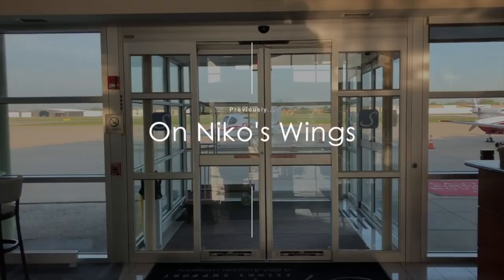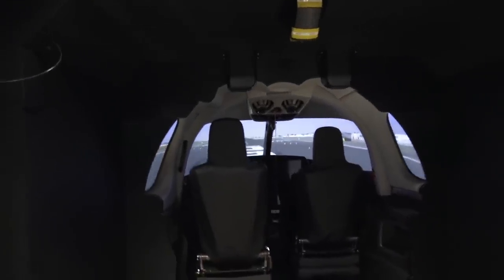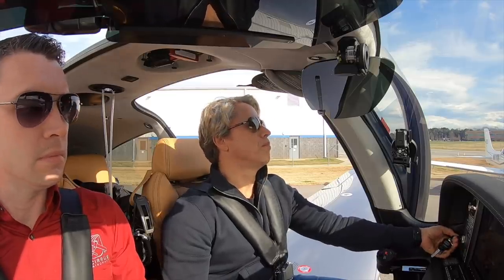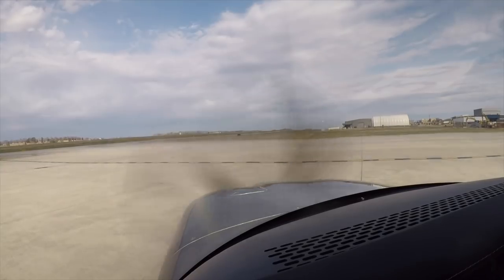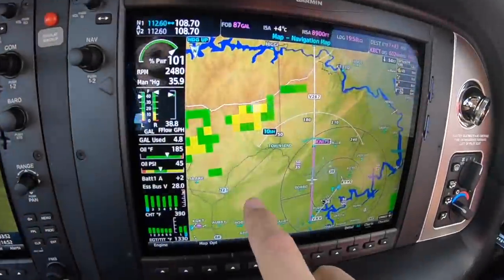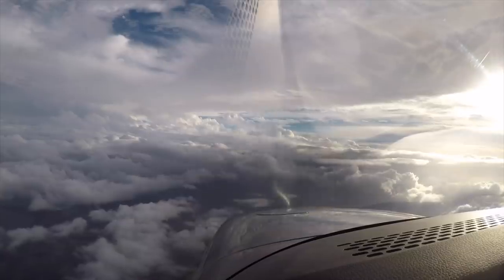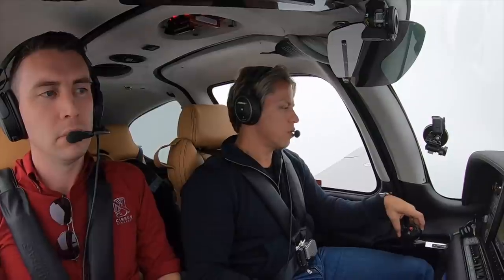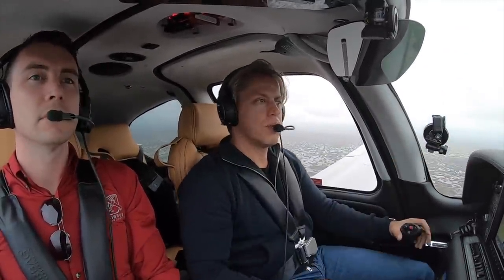Tribute to Miss Grace, New Cirrus SR22T G6 Delivery and First Flight Using Oxygen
After 3 great years of flying Miss Grace, in December 2018 it was time to accept delivery of the brand new 2018 Cirrus SR22T G6.

In this episode experience the rare excitement of accepting a brand new airplane and then having to bring her home.

We flew her at 17,000 feet with oxygen on and TKS fluid for anti-icing. Eventually Boca Raton was on hold due to traffic. Make sure to catch the direct crosswind landing in the new bird!